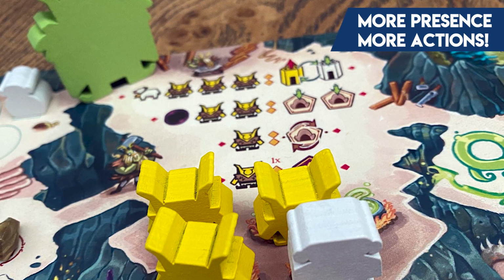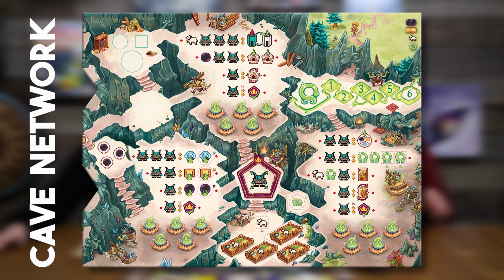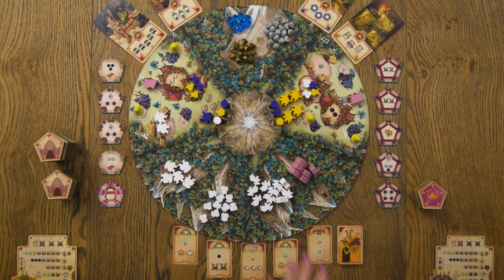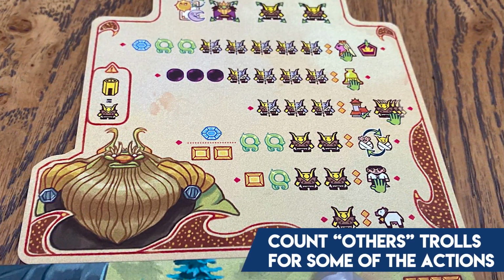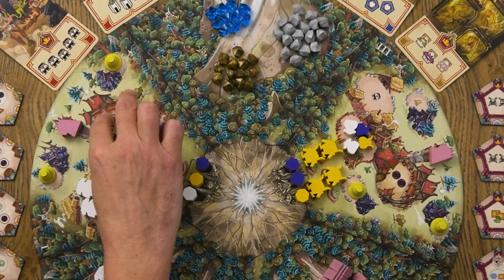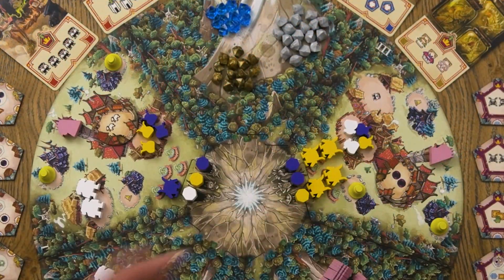Trolls and Princesses - Welcome to Our Cave!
Trolls and Princesses is the latest worker placement (and movement) game from Game Brewer. Build out your cave network, balance your time between your caverns and the villages, and of course...capture some princesses along the way.

Emily and David give an overview of the game, and highlight what it's doing, and how it's doing it.

2-4 Players
90-120 Minutes
12+ Years of Age

Hosted by Emily & David